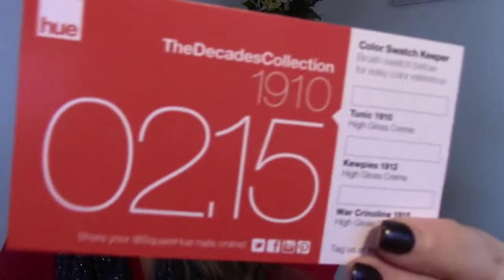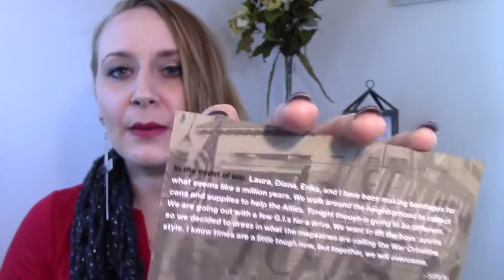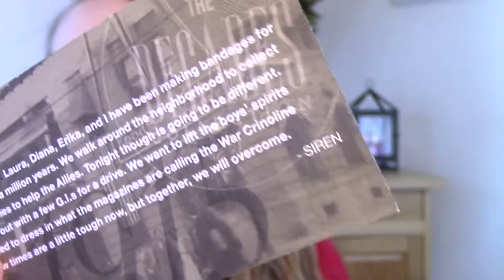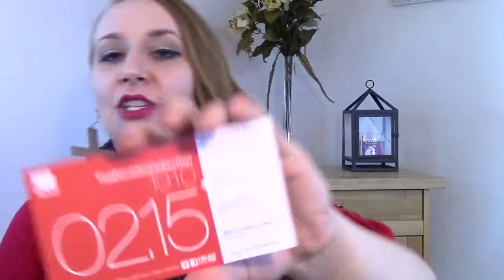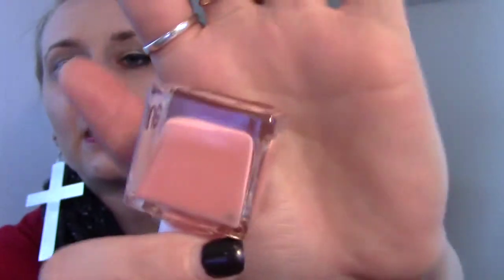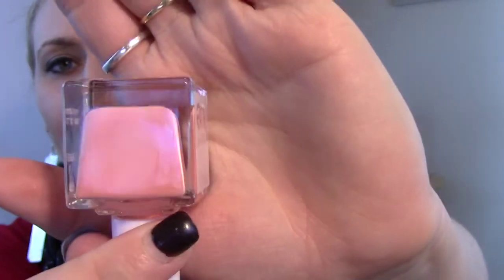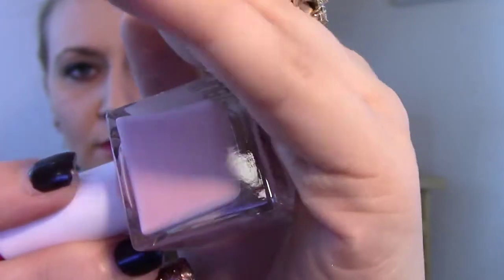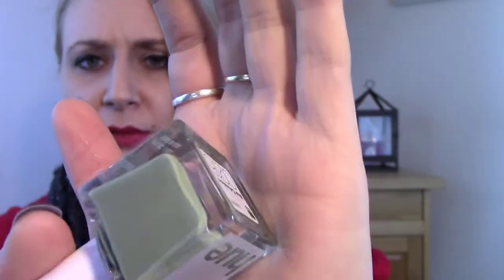SquareHue Unboxing Feb 2015: Decades 1910!!!